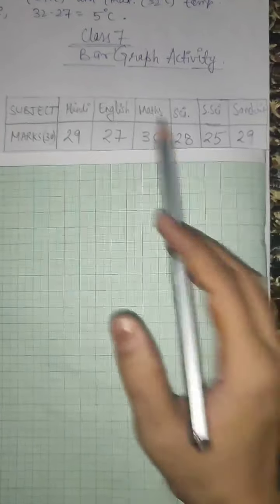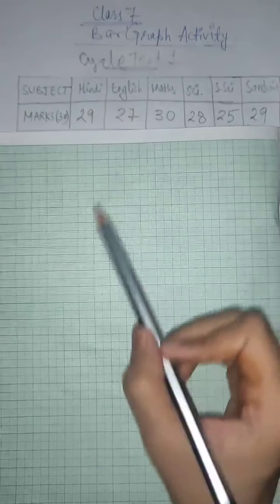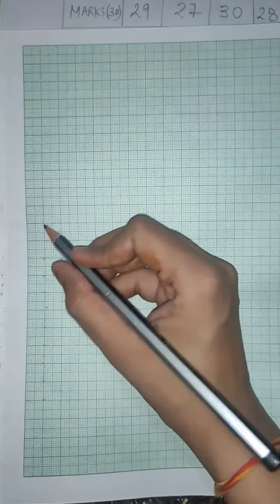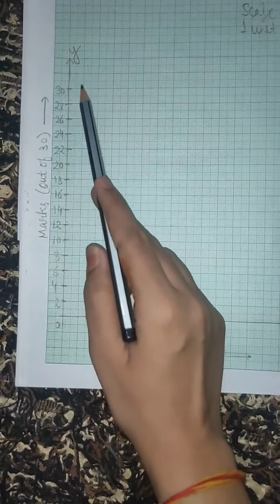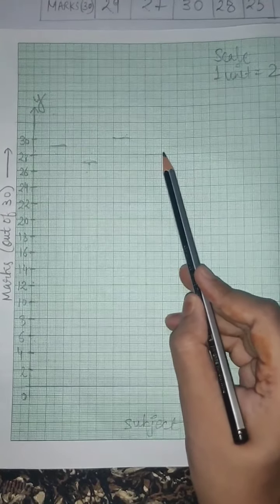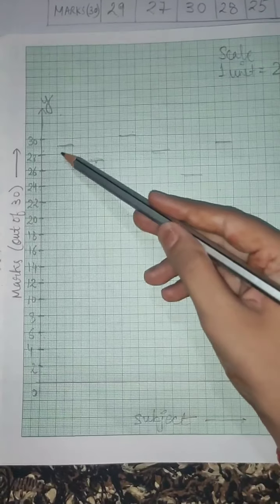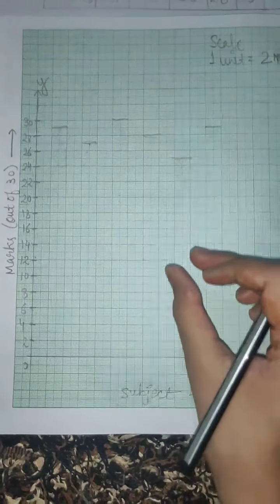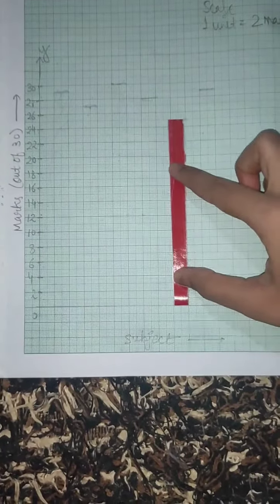GMPS || Maths || Class 7 || 17th August 2020 || Lecture 85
Ch 3 Data Handling - Bar graph Activity